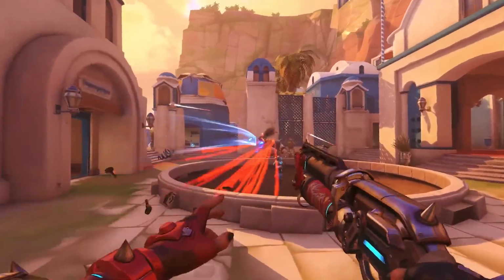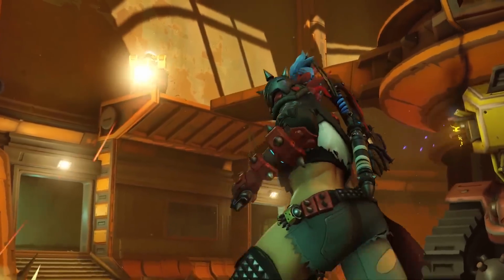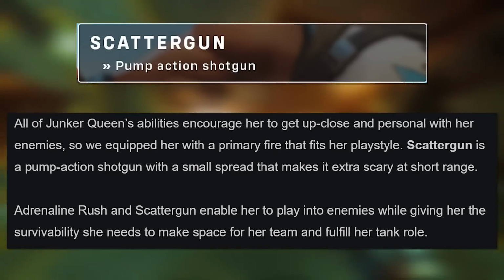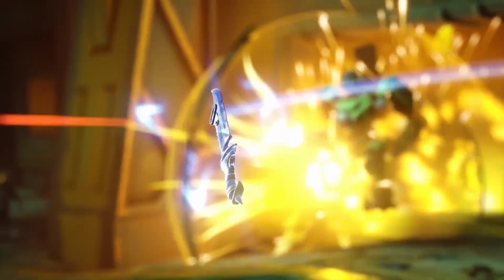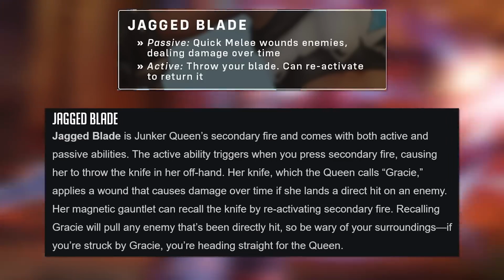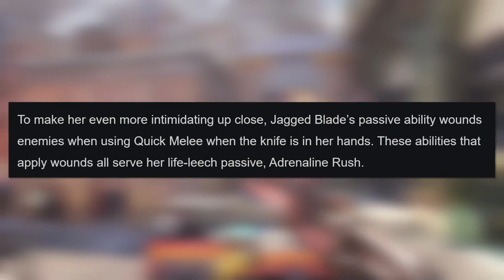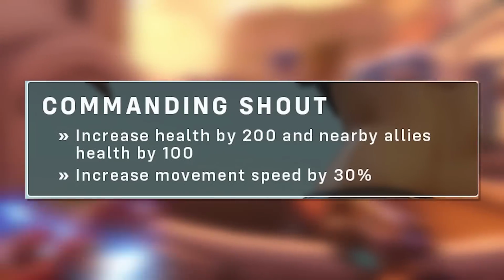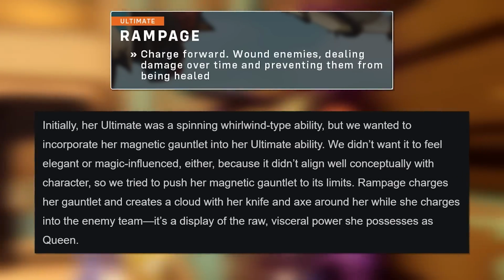Junker Queen ALL ABILITIES Breakdown + Junkrat Redesign Revealed! - Overwatch 2 News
We just got our first look at Junkrat's Overwatch 2 design along with a full gameplay trailer for the Junker Queen and all her abilities, as well as a blog post outlining the Junker Queen's development process and design philosophy!

Timestamps
0:00 - Junkrat & Soldier: 76 Redesigns
1:22 - Scattergun & Adrenaline Rush
3:09 - Carnage
5:46 - Jagged Blade
8:13 - Commanding Shout
9:41 - Rampage

Programs Used:
Recording: Bandicam Screen Recording
Editing: Adobe Premiere Pro CC
Game: Overwatch (duh)